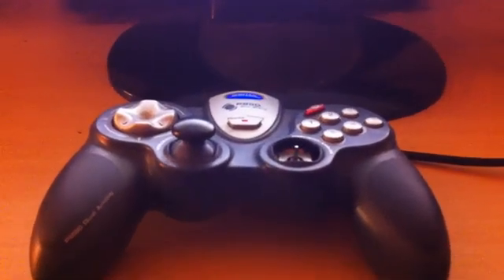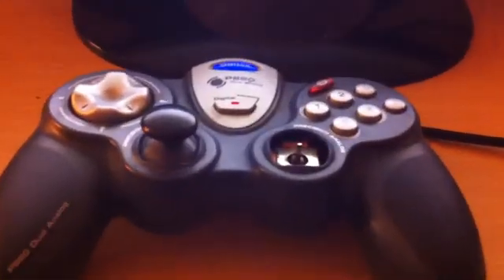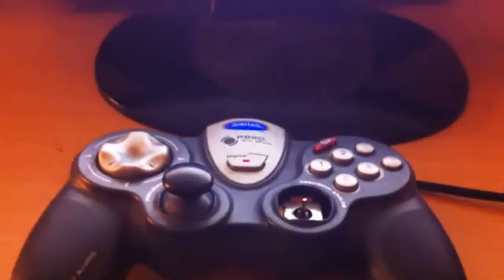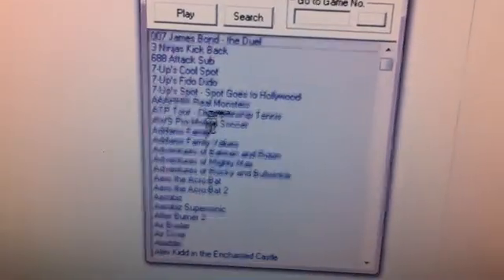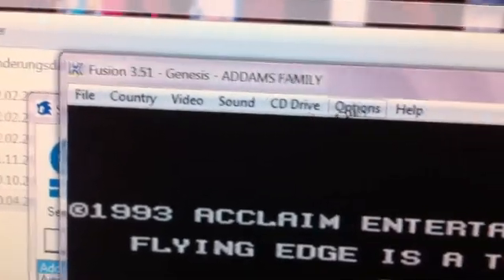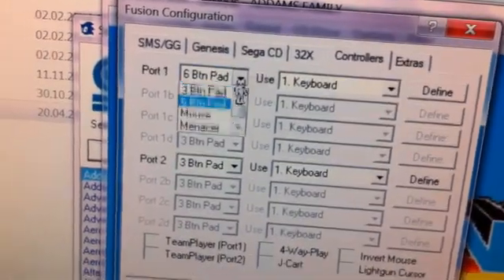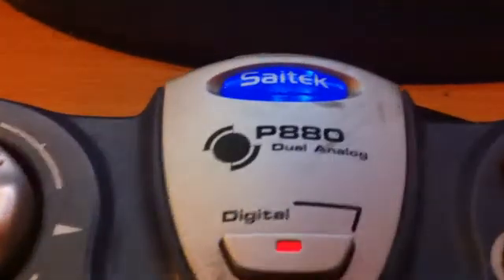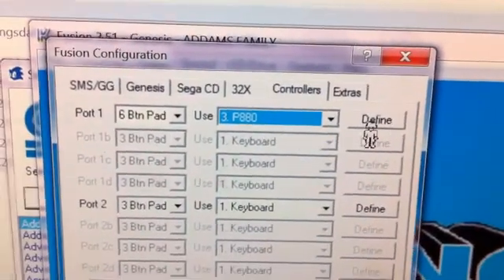Fusion Emulator - Sega Classic / Genesis Emulator & how to make a Controller work on it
Fusion Emulator with working romz